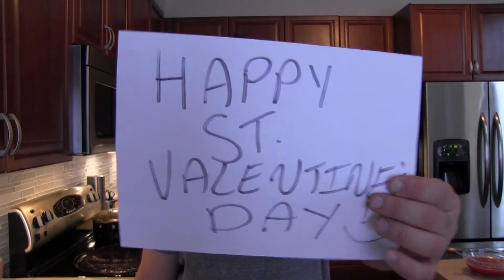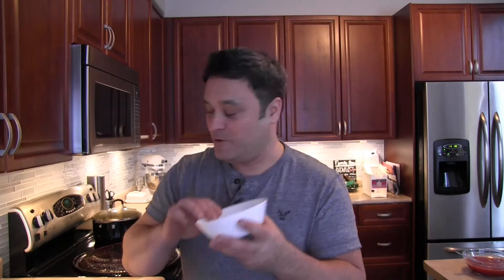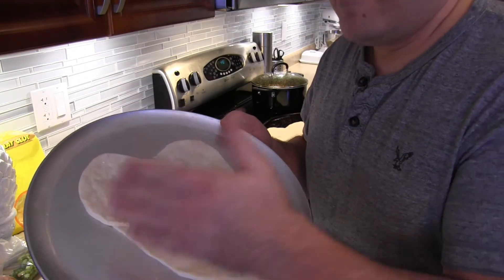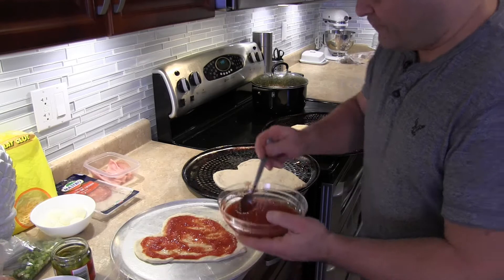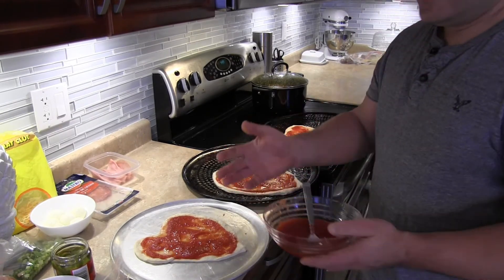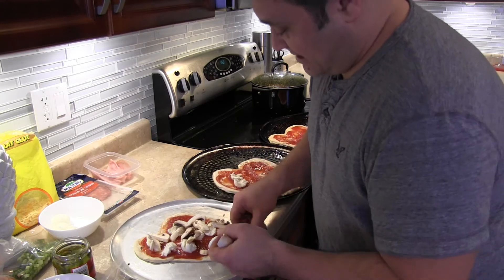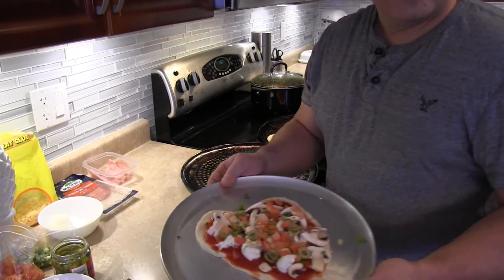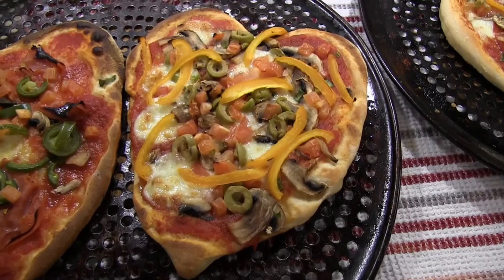The Pizza Artist and Valentine's Day love advice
This video should have been posted last week, before Valentine's day. Here is my tips to making your wife or husband really happy on Valentine's day and it won't cost you a small fortune. PIZZA!!! That's right who doesn't love pizza and what better way to show someone you love them than a heart shaped pizza made from the heart. She/He will be absolutely in love with you after you follow my secrets to success. Pizza made with your very own hands is the best way to say I love you and Happy Valentines Day.

Join  the Pizza Artist for tips on pizza making and watch as the Pizza Artist brings the world of pizza art to your screen.